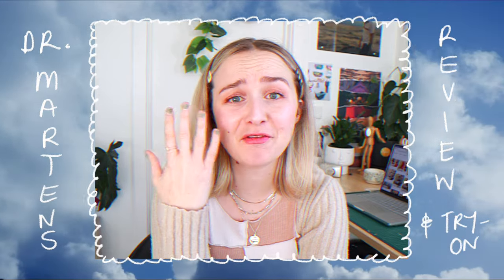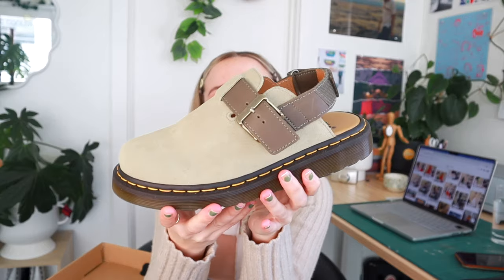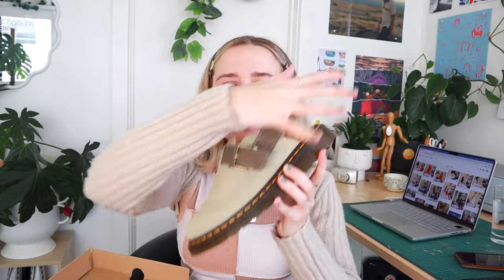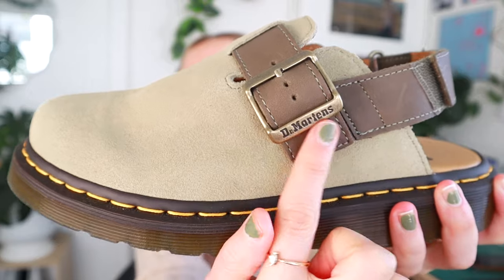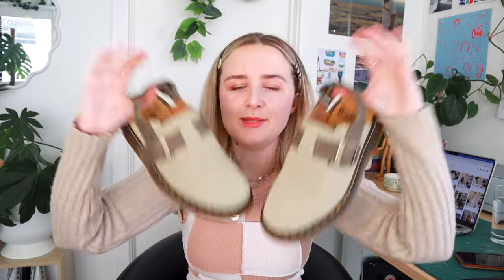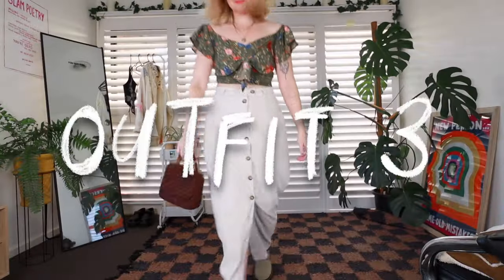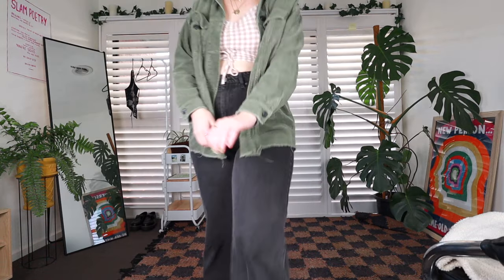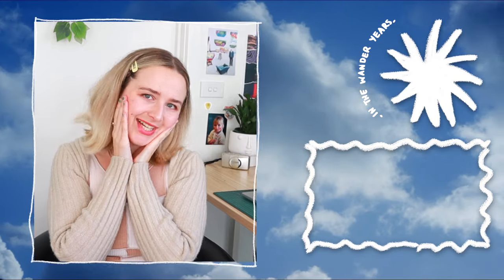*honest* dr martens jorge review + styling // watch this before you buy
✨ has anyone else been obsessed with these dr martens jorge II mules?... I have had my eye on them for a while but now I finally got my hands on them and I'm not sure if they are for me. Let me know what you think about these docs!

🧦 outfits:
1 - dress: thrifted / jacket: ghanda
2 - dress: ghanda / balero cardigan: ghanda
3 - all thrifted
4 - denim: thrifted / singlet: afends
5 - white denim set: ghanda / singlet: afends
6 - pants + top: ghanda / jacket: thrifted zara
7 - overalls: thrifted calvin klein / top: ghanda

🐢 faq:
name?  jenn ~ yes i forget to introduce myself
where are you from?  australia + new zealand
filmed on?  canon g7x mark ii, insta 360 one x2 & insta 360 go

basically i'm all about living your best life and looking cool doing it.
hope you enjoy my wonders & wanders!